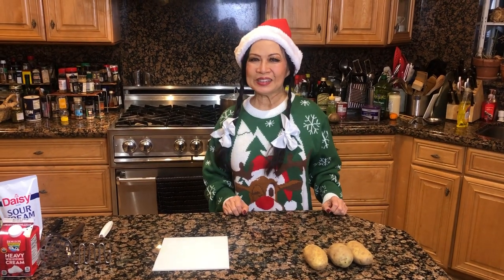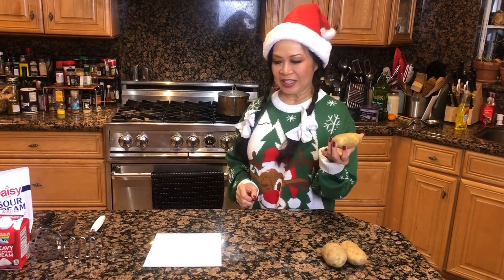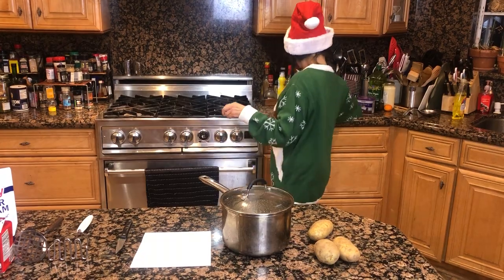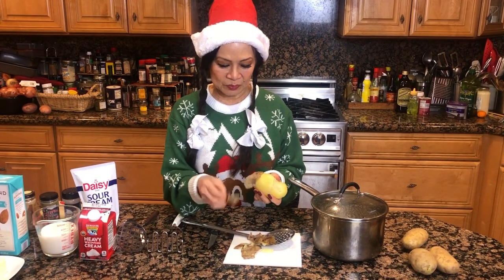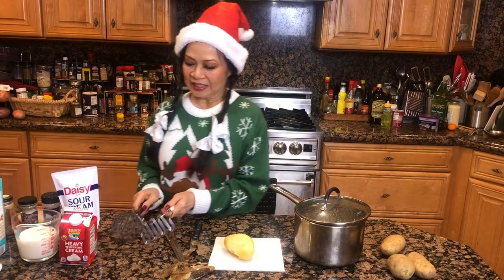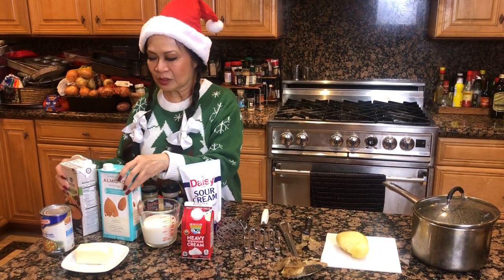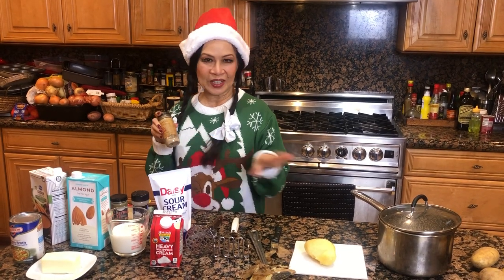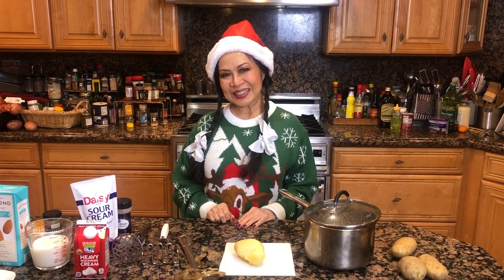Easy Peel Potato Technique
Quick Tip Series from "Cooking In with Joycelyne"